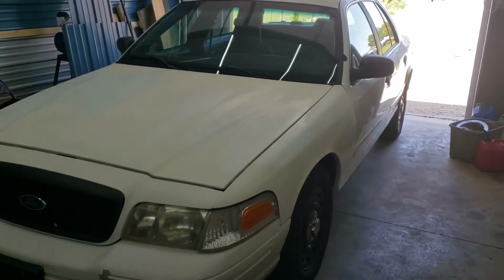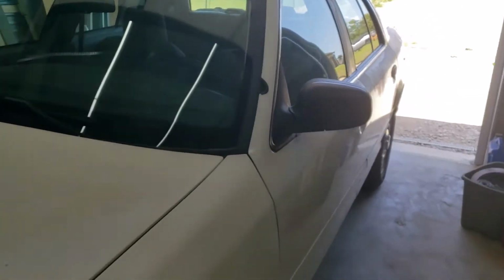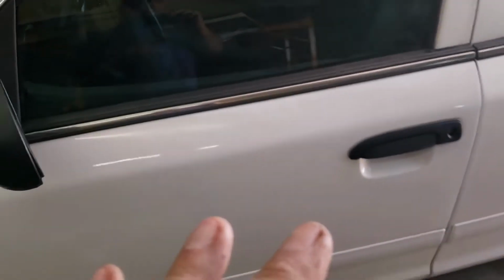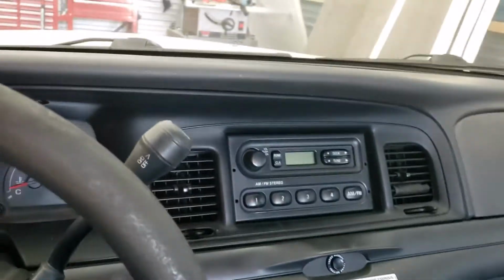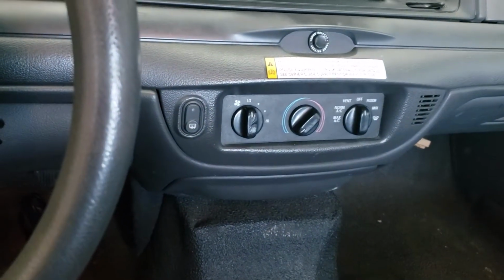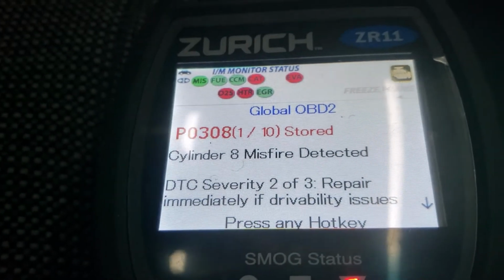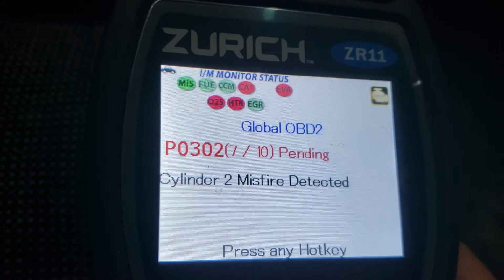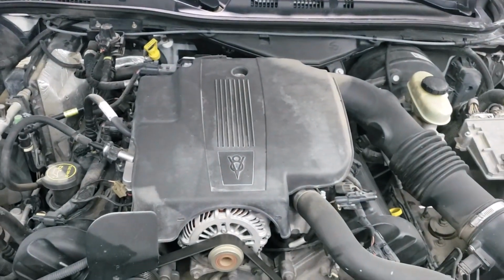The Punisher Crown Vic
We start on our Copart Punisher Crown Vic build and find some issues with the P71 VIC  throwing some engine codes and use our Harbor Freight Code reader to narrow down what we need.